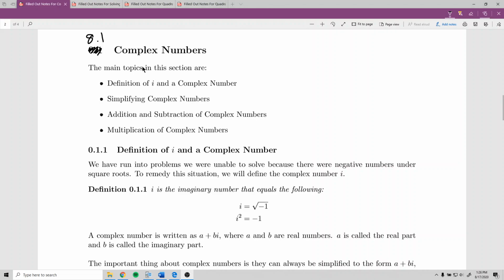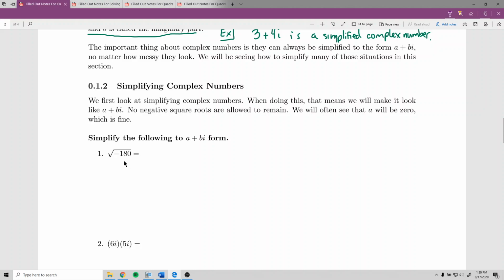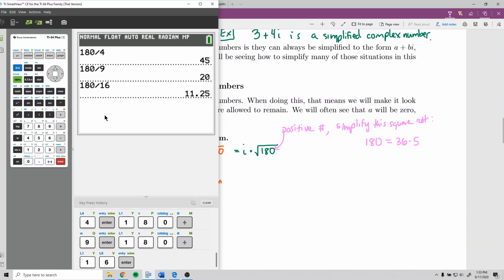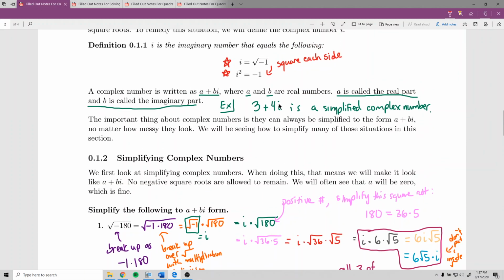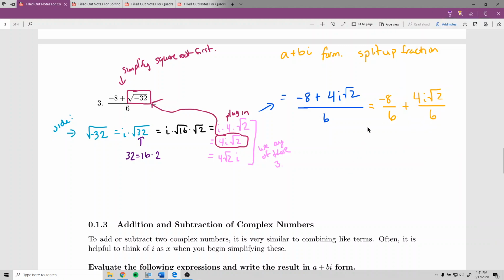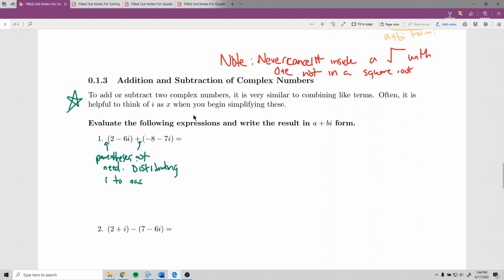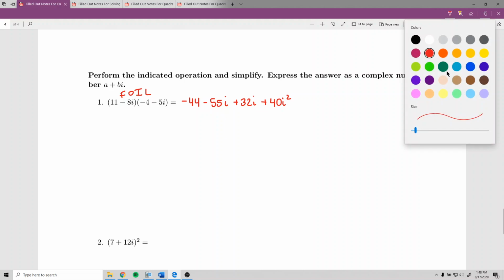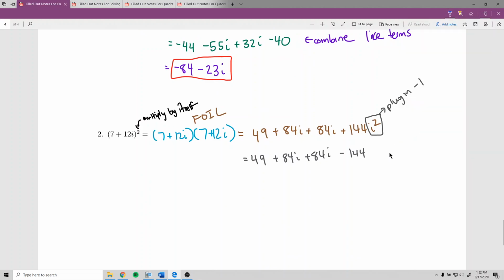Lecture Video for Complex Numbers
Definition of i and a Complex Number 0:00
Simplifying Complex Numbers 3:35
Addition and Subtraction of Complex Numbers 17:40
Multiplication of Complex Numbers 21:15